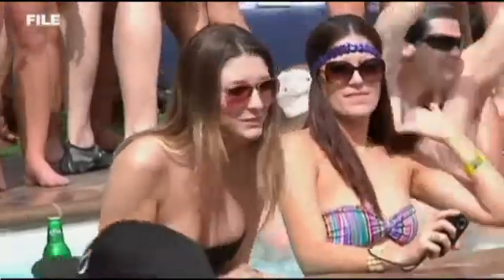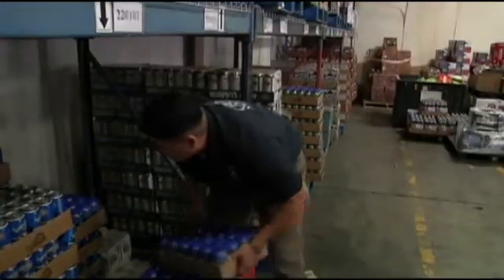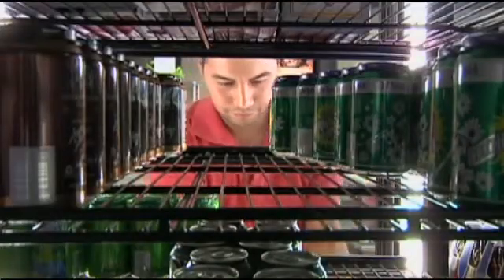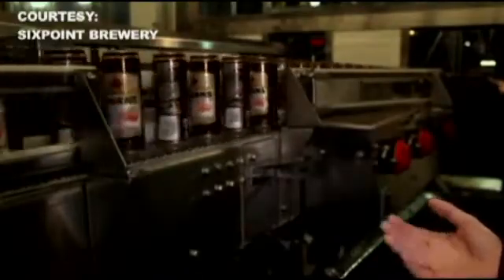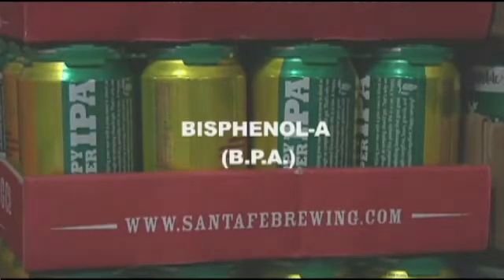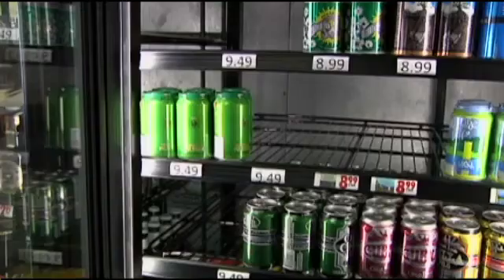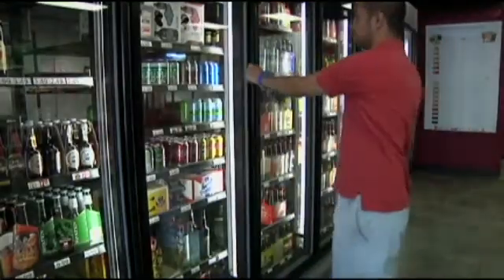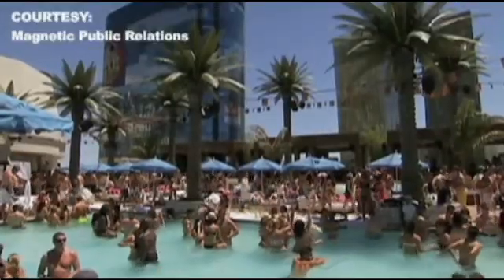Canadian Beer Maker Trolls President Trump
A Canadian brewery is releasing a new beer featuring President Donald Trump on the can-- but it's not exactly celebrating the American leader.

The craft brew, called Fake News Ale, is described by Toronto-based Northern Maverick brewing as “an easy-drinking beer,” perfect for “long discussions over world events with friends,” and pairs well with “small hands, striking comb overs, HUUUUGE egos, and all things Mexican.” And it's a mild 5 percent ABV, comparable to Budweiser.